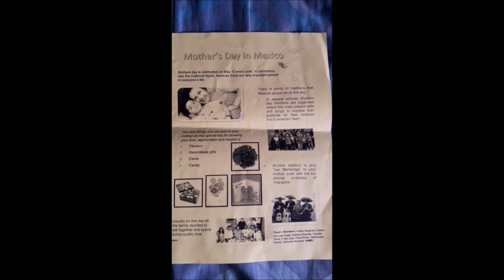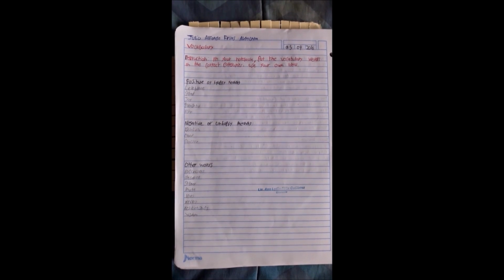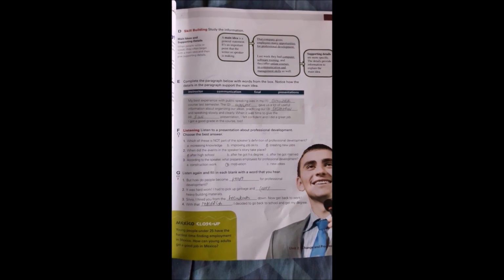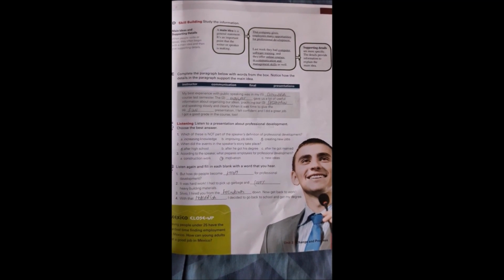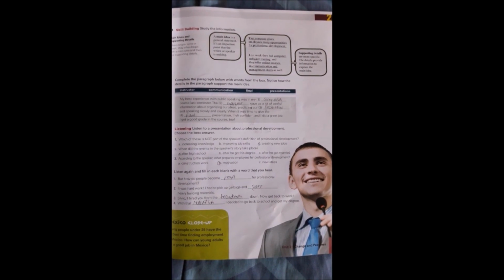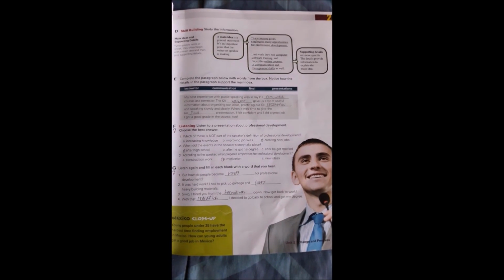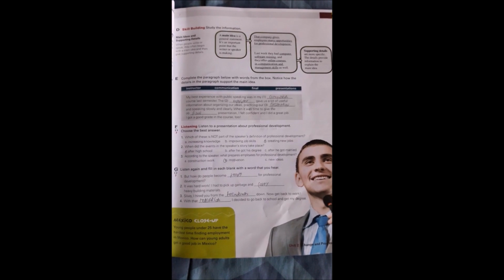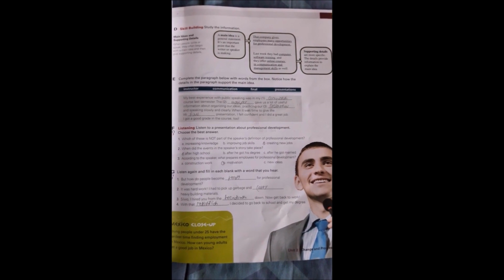Digital portafolio (First Parcial)